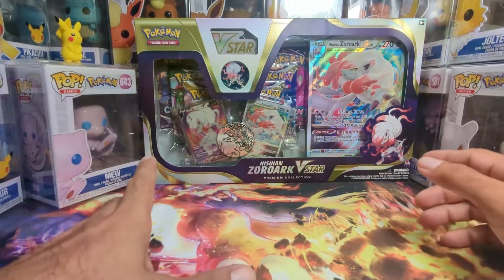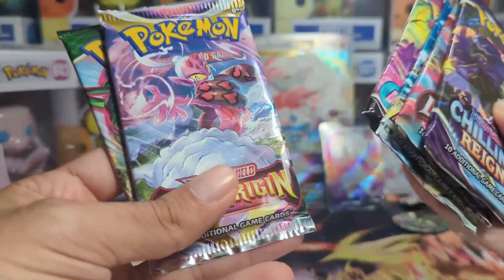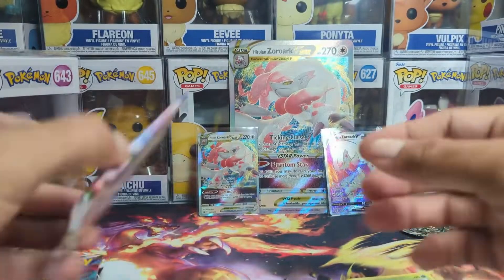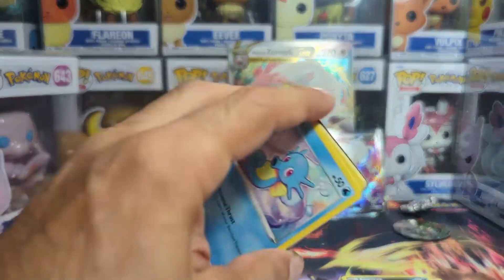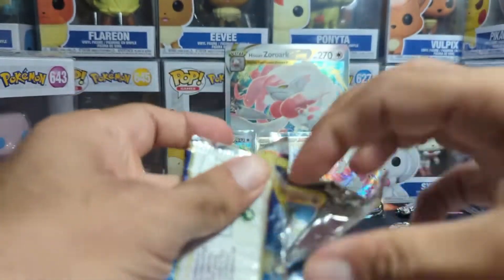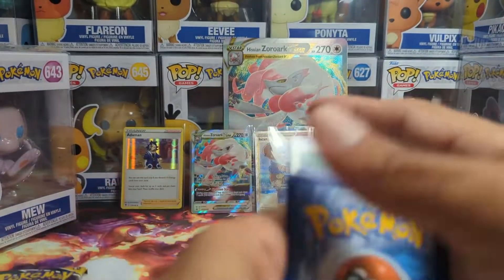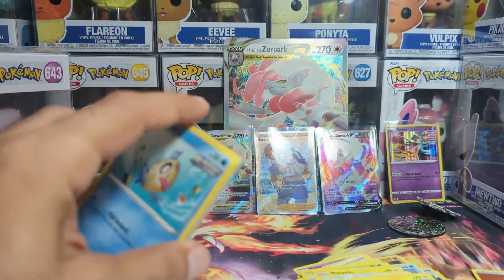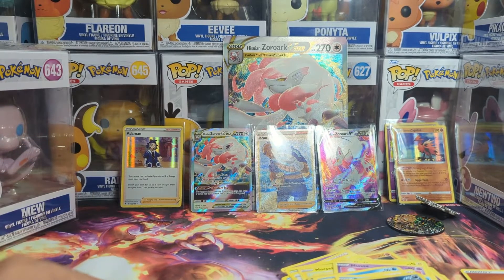Hisuian Zoroark VSTAR Premium Collection Opening!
Hope everyone had a great turkey day!

We have a Zoroark Vstar box to open!

Let's see what we are going to get!